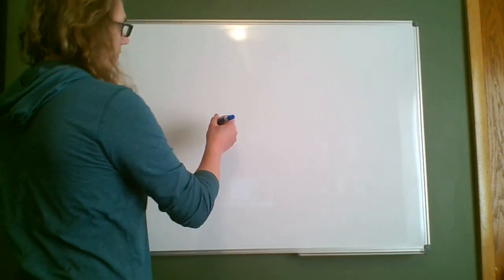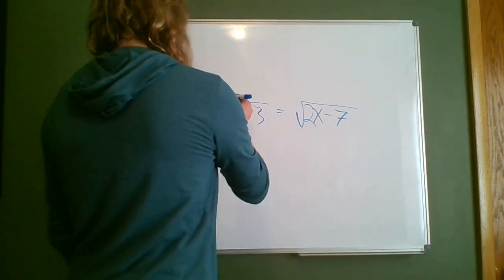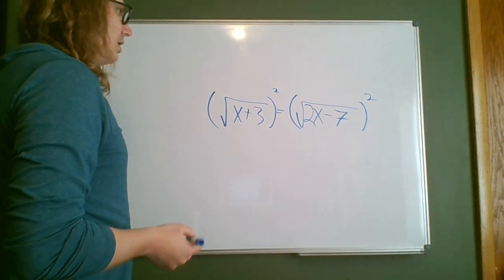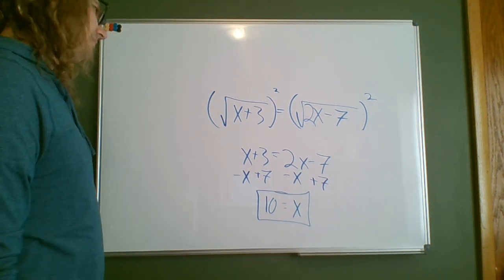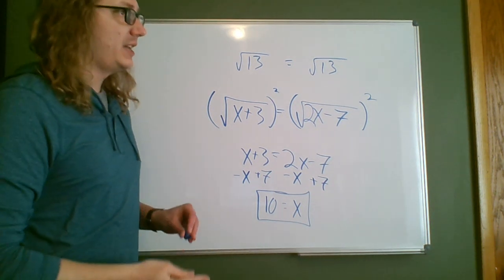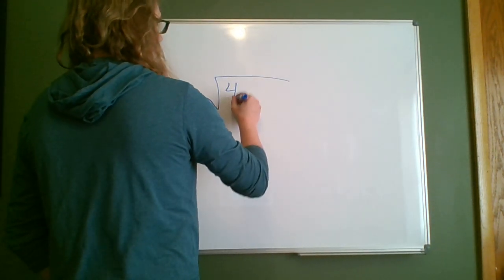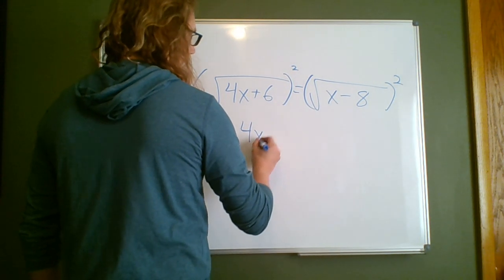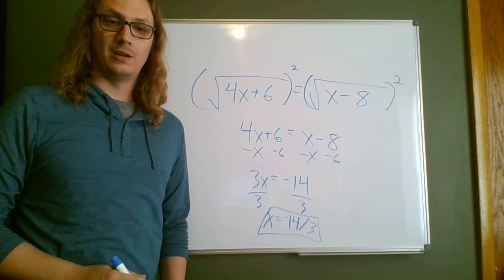Radicals on both sides